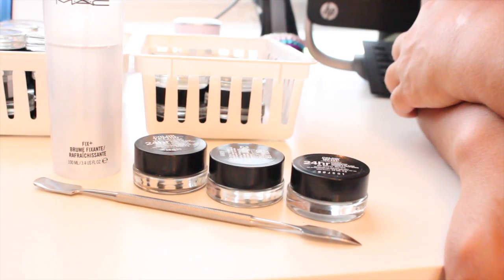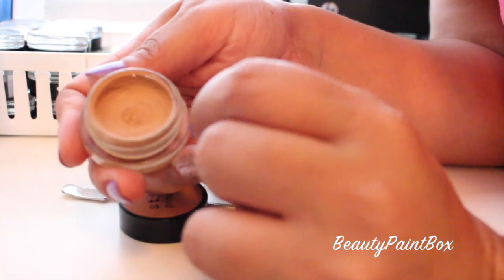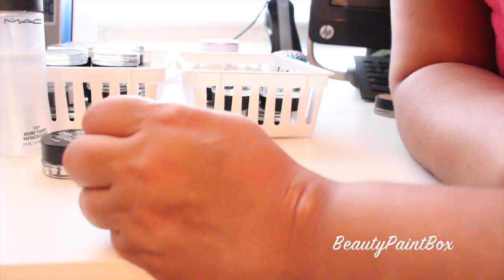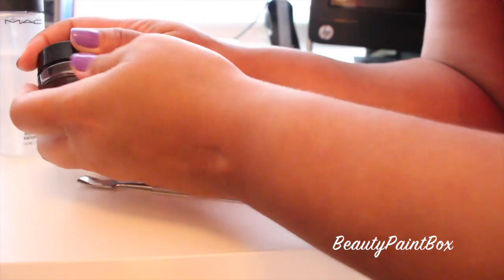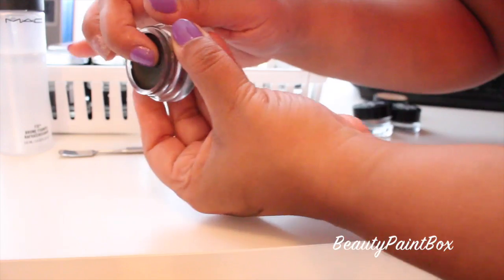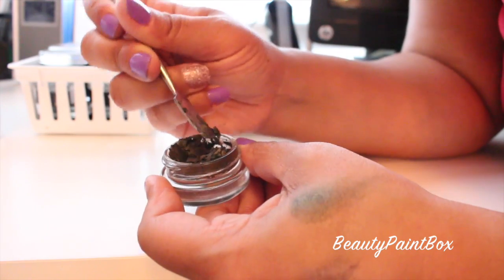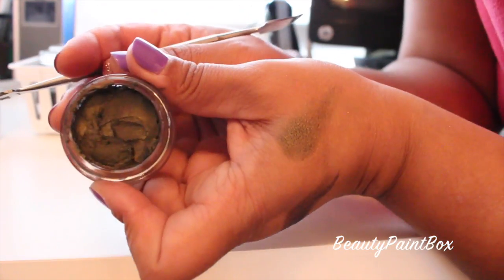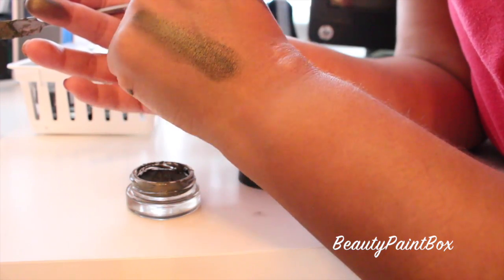How to Fix Dried Up Maybelline Color Tattoos & Cream Products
Don't throw away your dried up color tattoos or cream products. Watch this video to learn how I fix and revive them.

Use code FREEBOX to get your first box for FREE ninety-nine yeah!